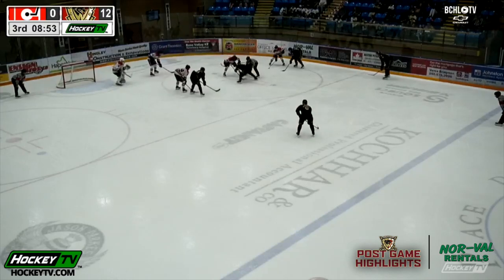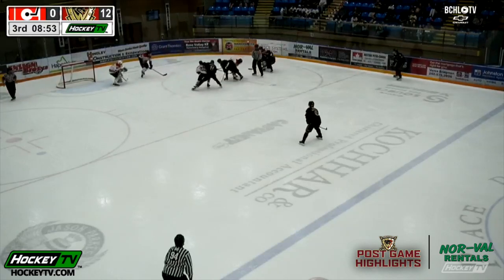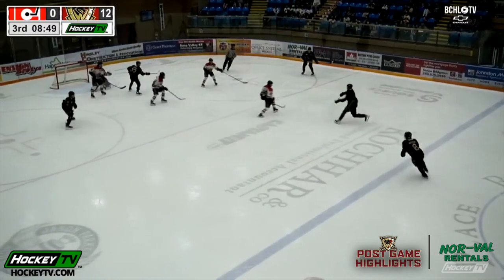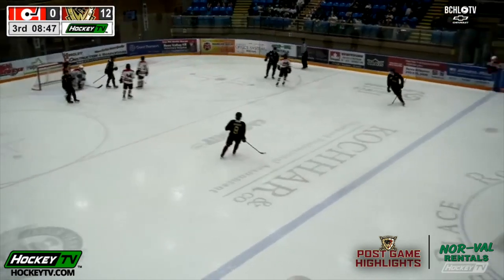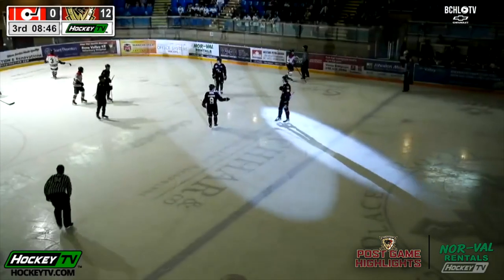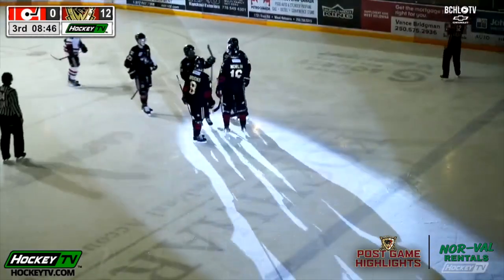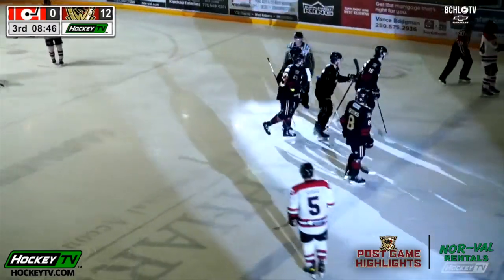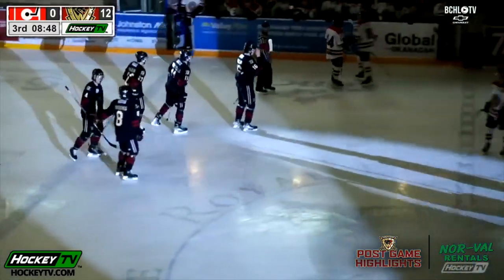Highlights vs. Merritt (Mar. 24)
Eleven different Warriors tallied multi-point games as West Kelowna finished their regular season schedule at home with a 14-0 victory over the Merritt Centennials on Friday night!